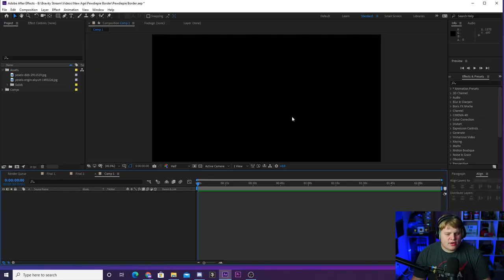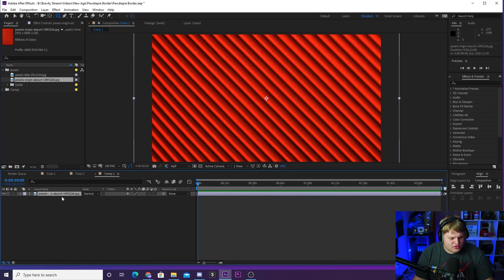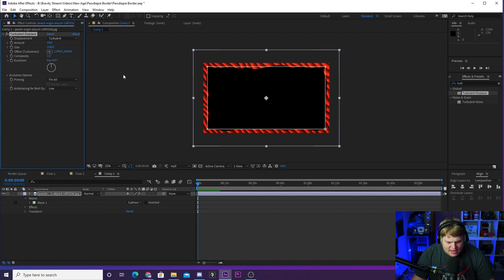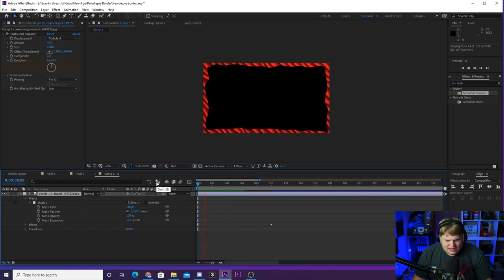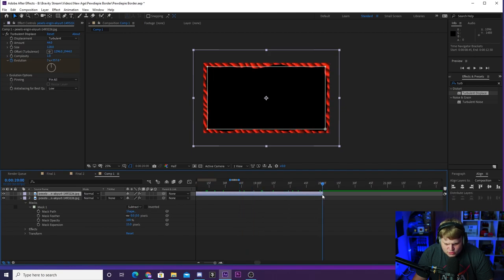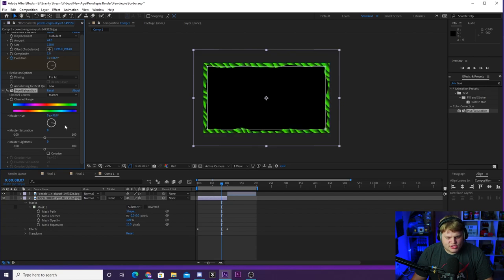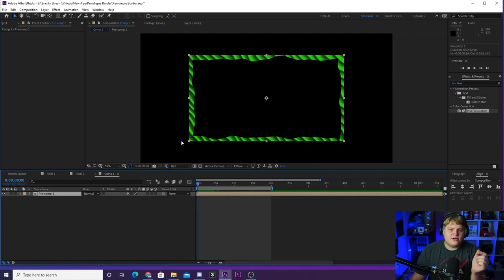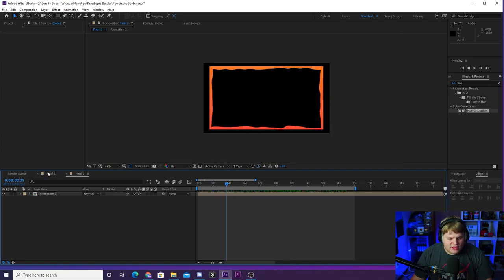HOW TO Create A Pewdiepie Style Border!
Today in After Effects I show you how to create a Pewdiepie style animated webcam border! This style looks amazing and would fit really well into any Twitch stream or YouTube video! Enjoy!